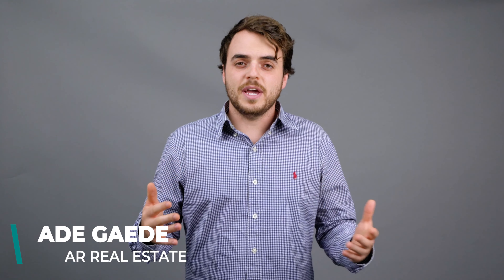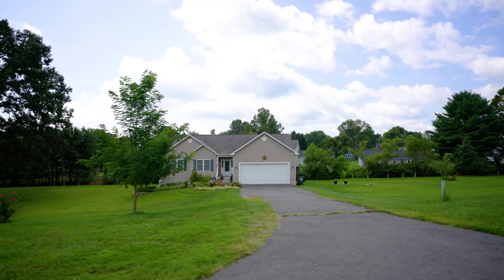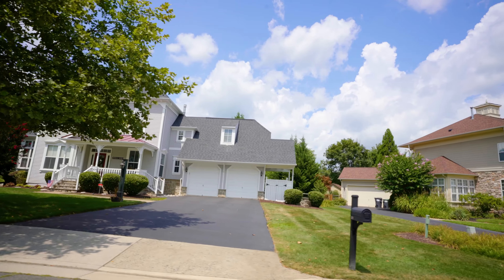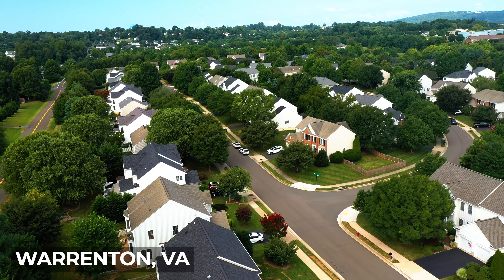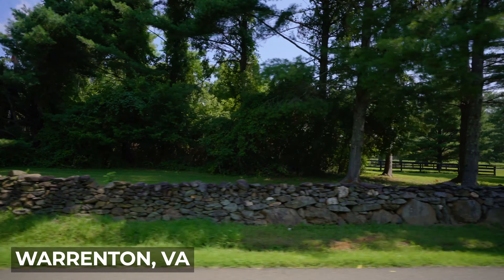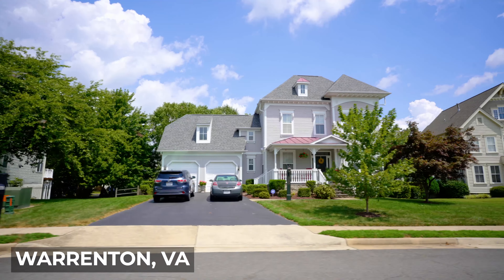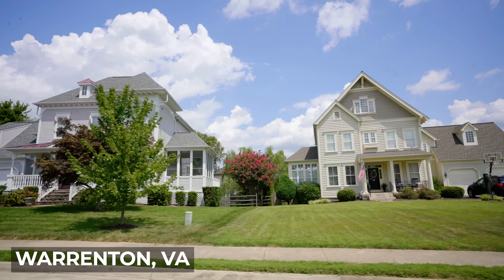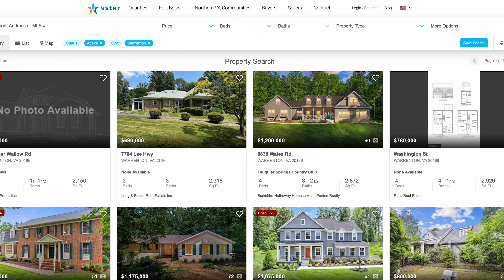Living in Warrenton VA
0:00 - Introduction
0:11 - Housing
0:34 - Downtown Warrenton
0:51 - Central Warrenton
1:04 - New Construction
1:38 - Where to Live in Warrenton
2:14 - Conclusion